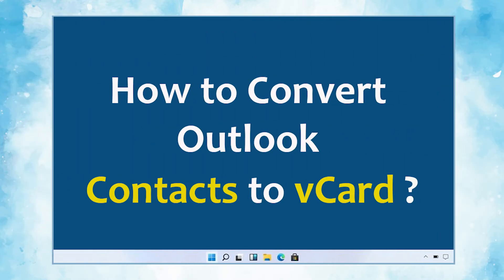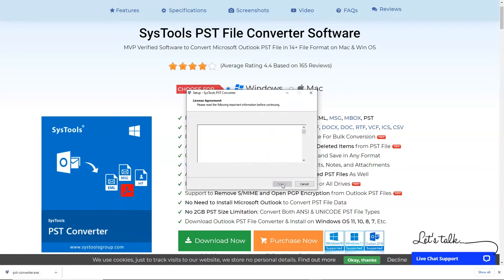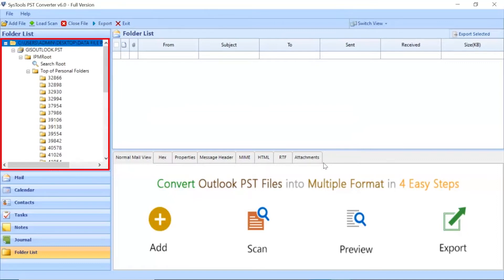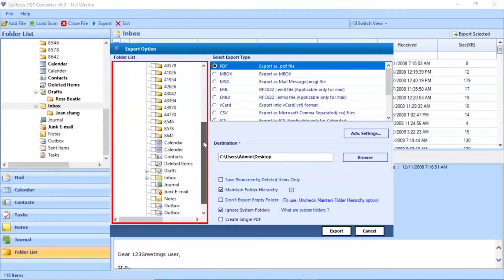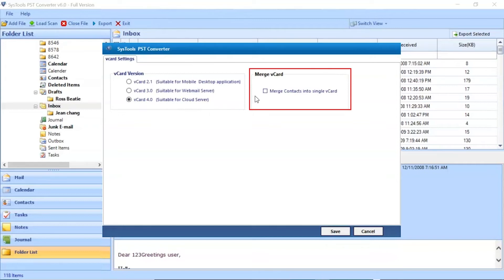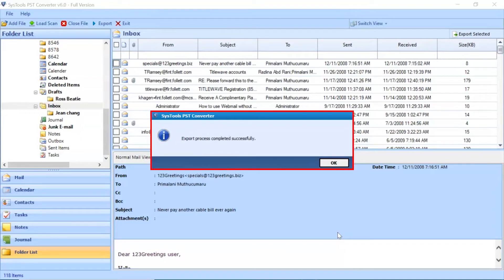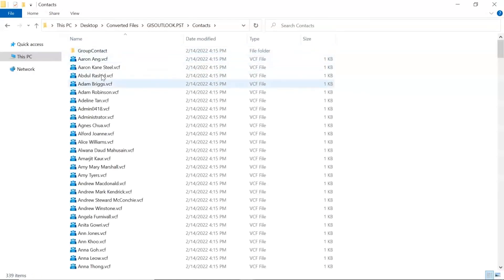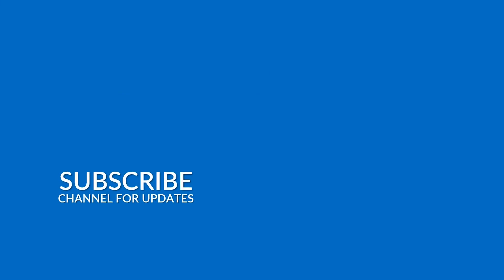Convert Outlook Contacts to vCard VCF Format - How to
The manual way to export Outlook contacts to vCard is not helpful for multiple contacts. If you need to export hundreds of contacts, you may need to look for a professional solution to simplify your work. Microsoft Outlook still doesn't make exporting to vCard an easy task.

Opt Outlook PST File Converter Software to export the bulk of Outlook contacts into vCard formats. Easily browse PST files having contacts and convert them into vCard VCF format with all the details. Also, preview uploaded contacts and convert selective or batch Outlook contacts in VCF formats.